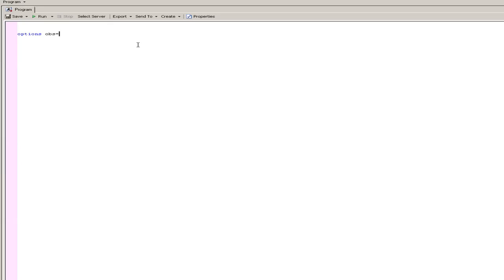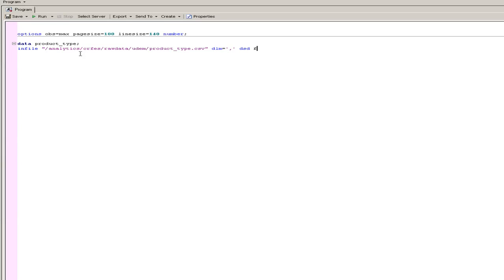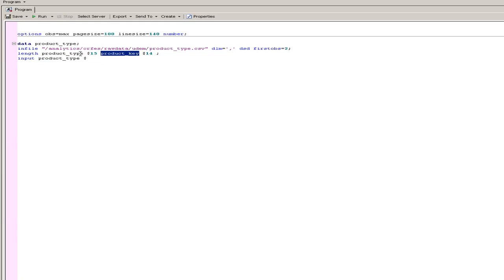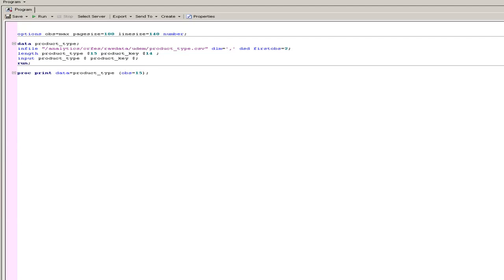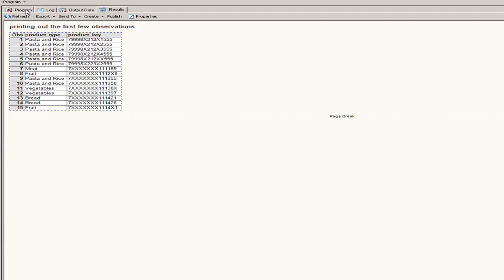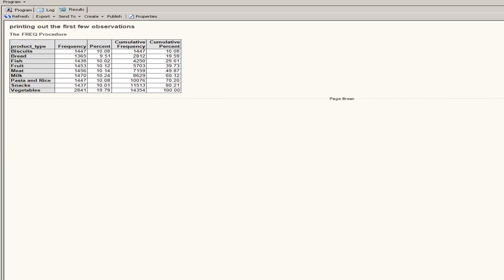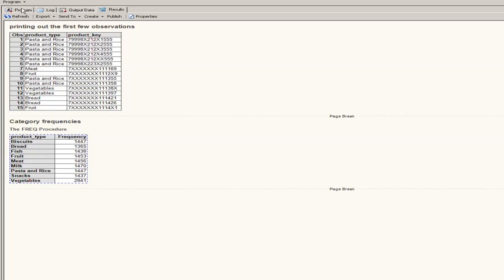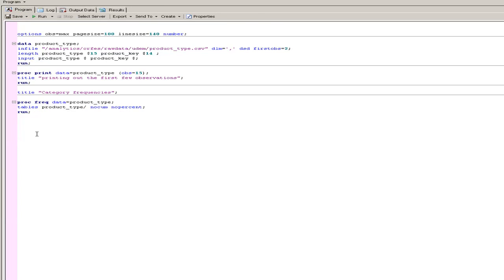003 Your First SAS task